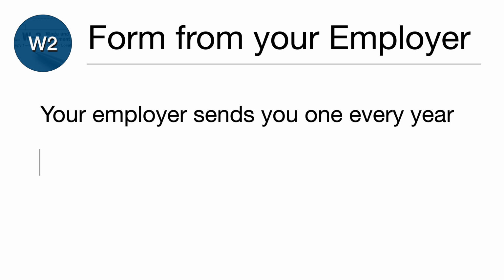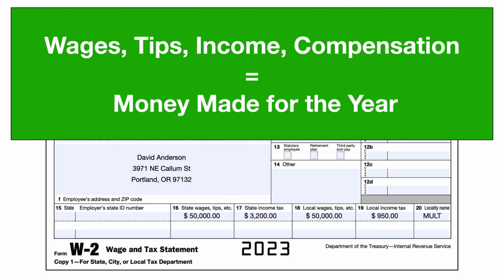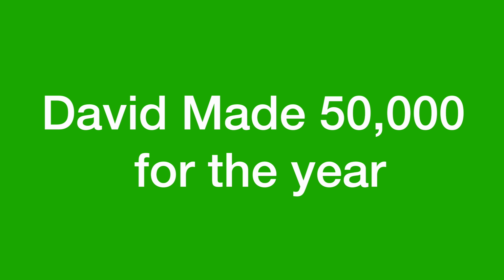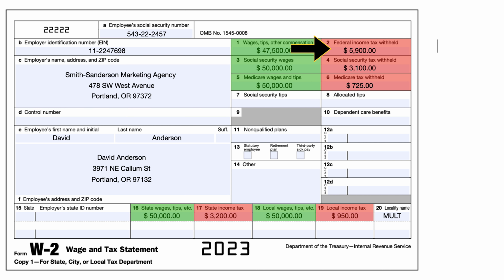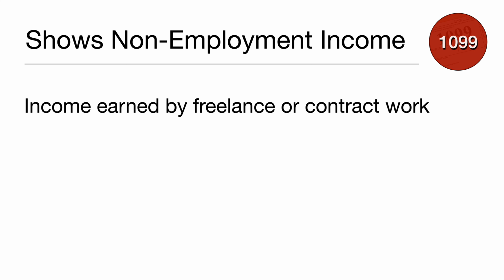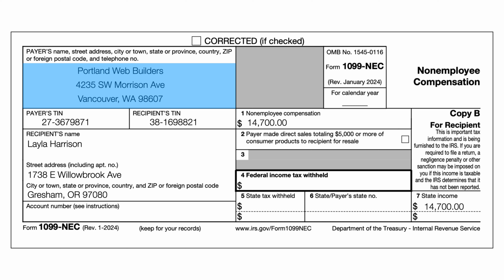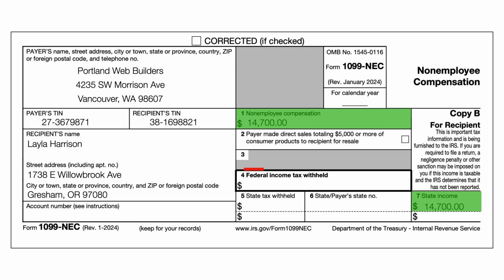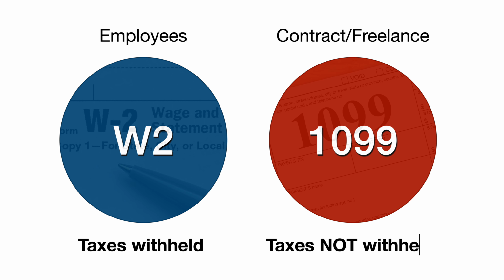The difference between W2 and 1099 forms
Confused about W-2 and 1099 forms? This video breaks down the key differences between the two most important tax forms you'll encounter. Get ready to understand how these forms impact your income and tax withholdings!